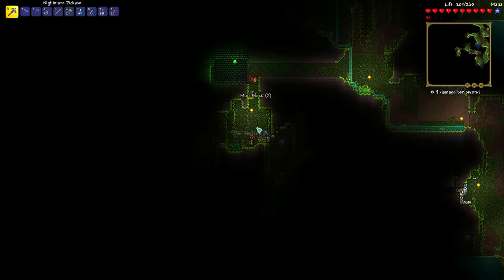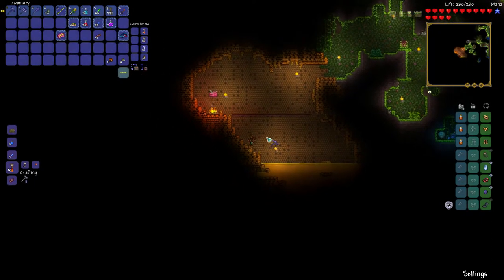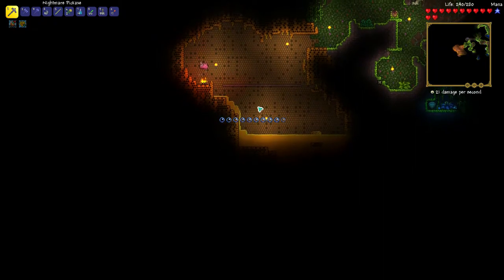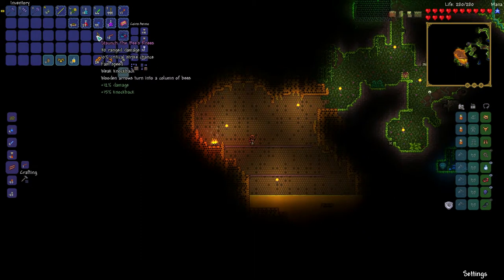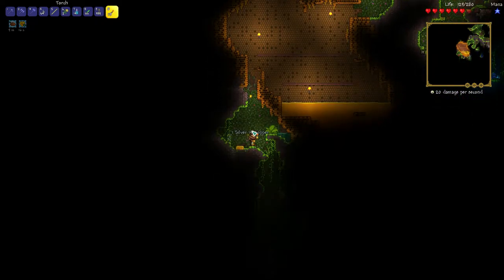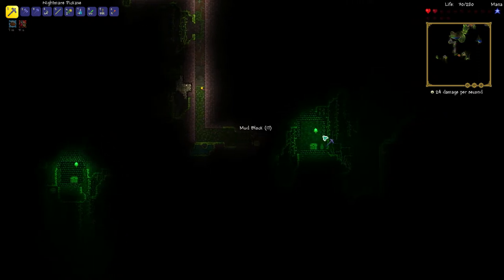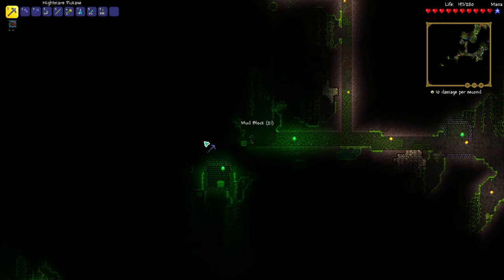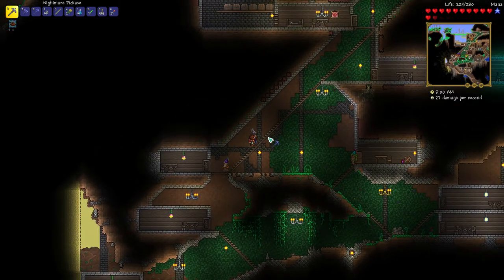Terraria Dwarf Challenge Ep 11 - Jungle Expedition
It is time to venture into the deepest parts of the jungle!